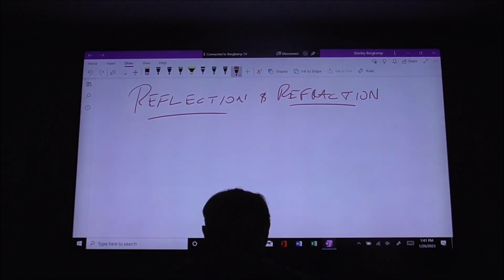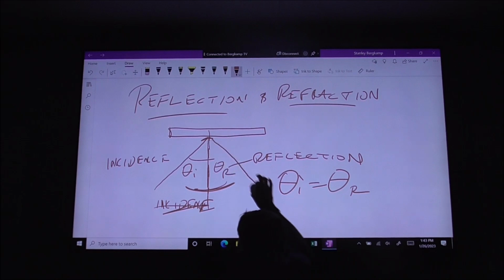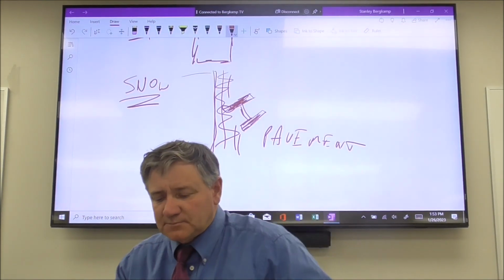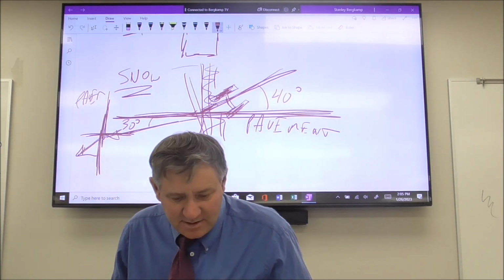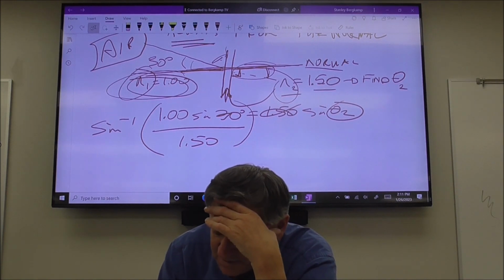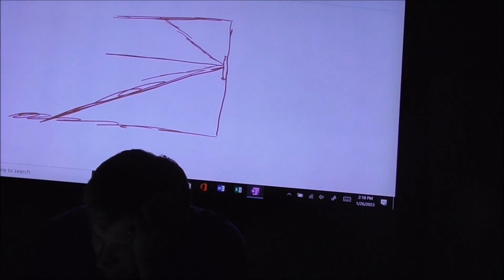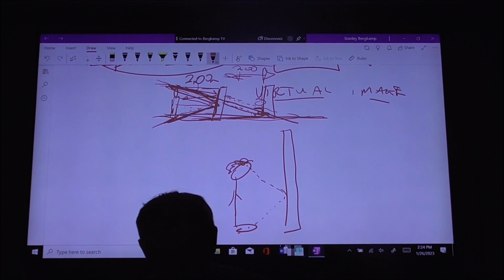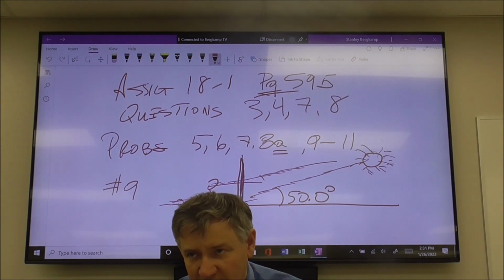AP Physics Jan 26 2023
Mirrors and index of refraction